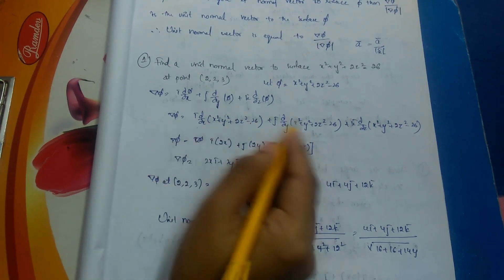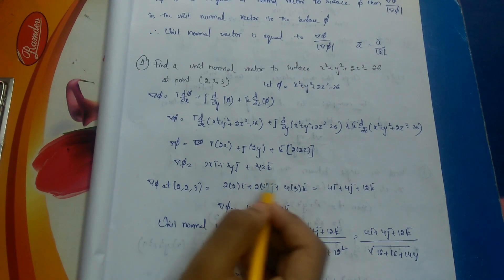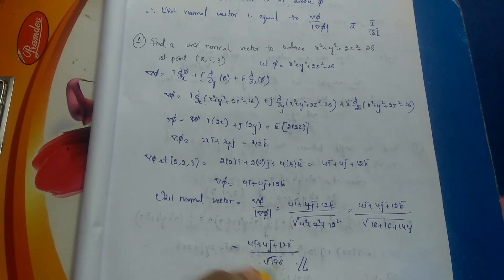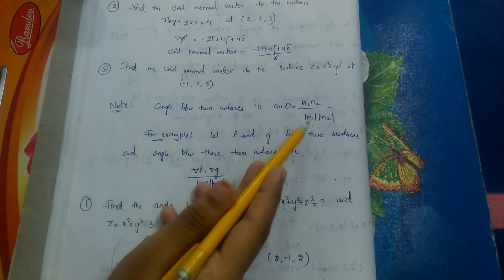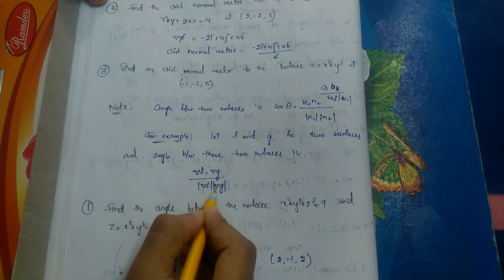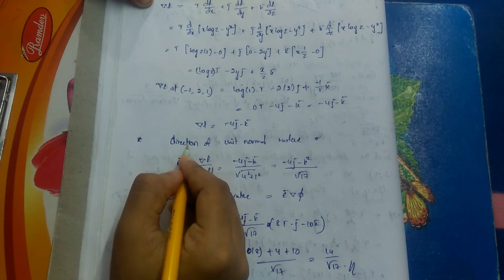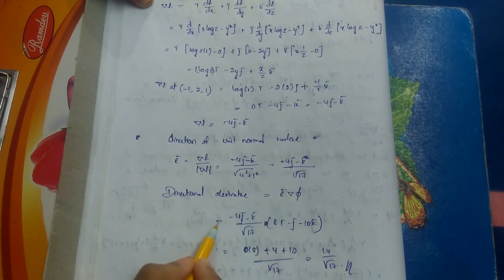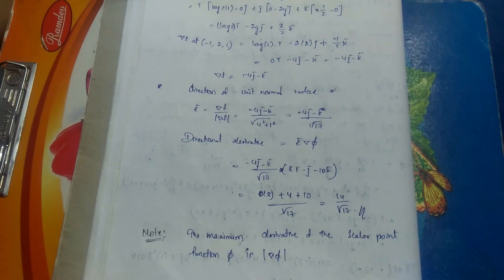Unit Normal Vector | ODEVC | M2 | jntuh R22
UNIT-1 Matrices ⬆️